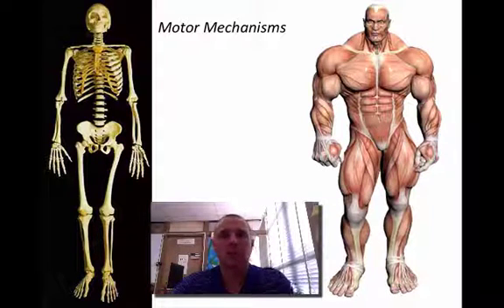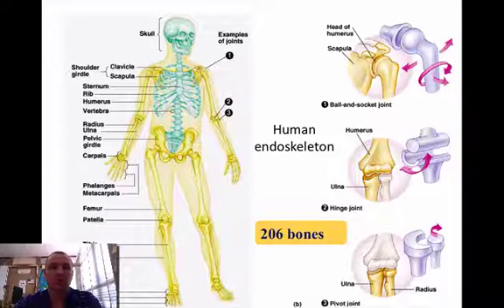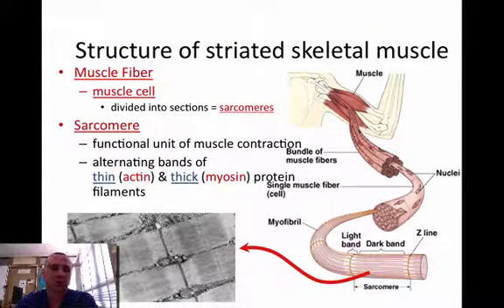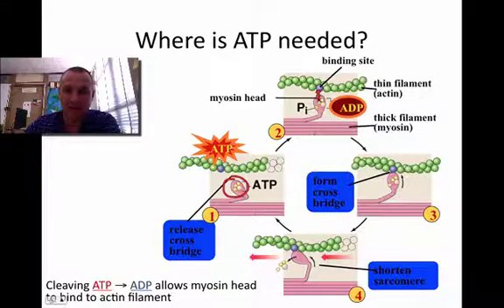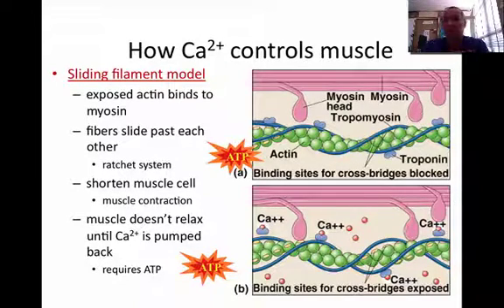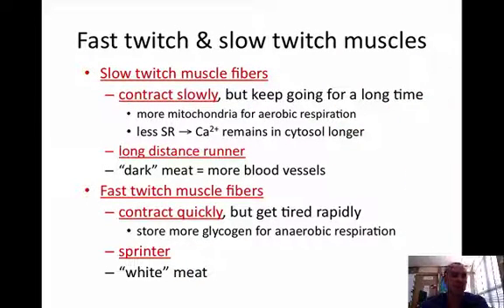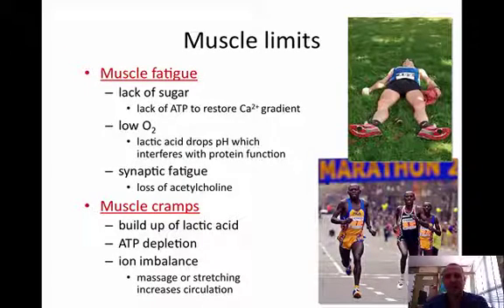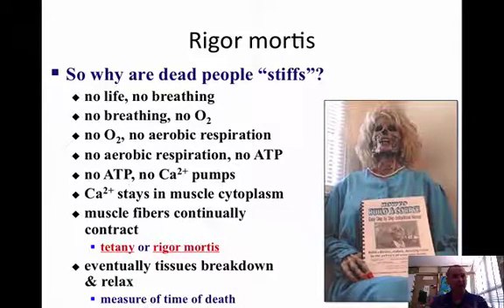Motor Mechanisms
Description of the muscles and skeleton.  Focus on how a muscle works.